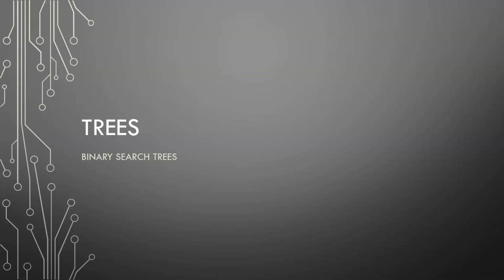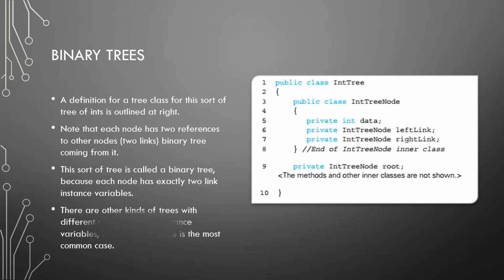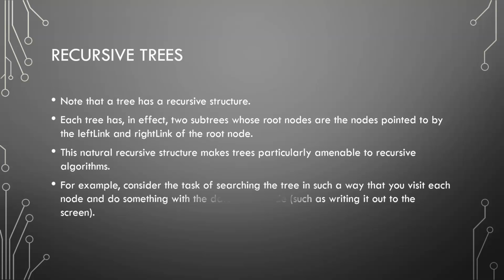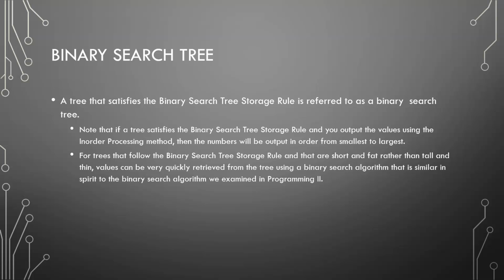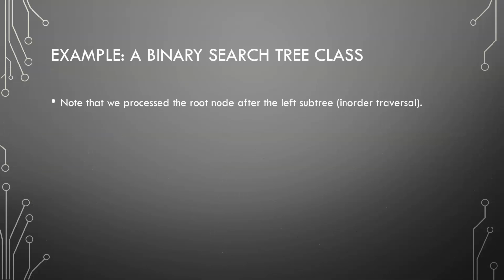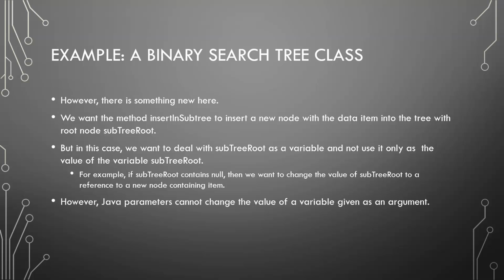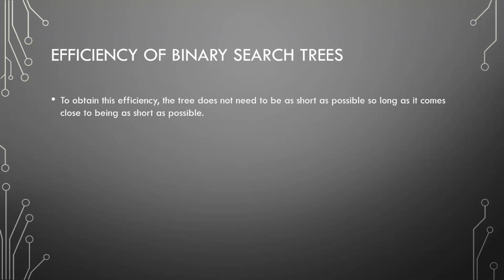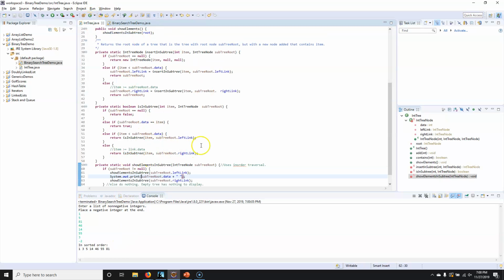2.10 Binary Search Trees